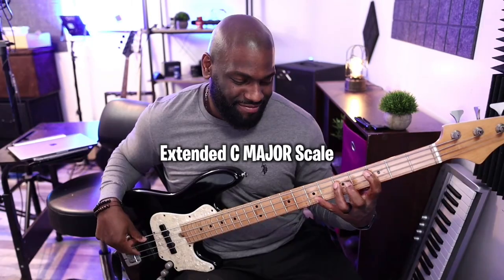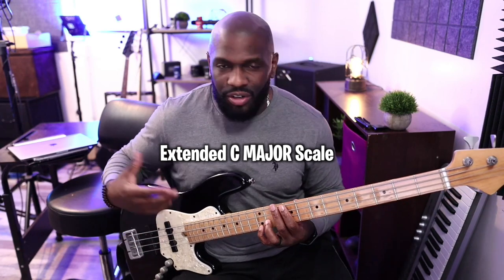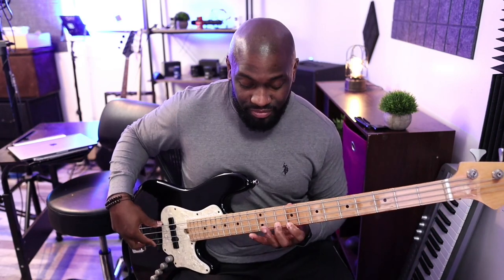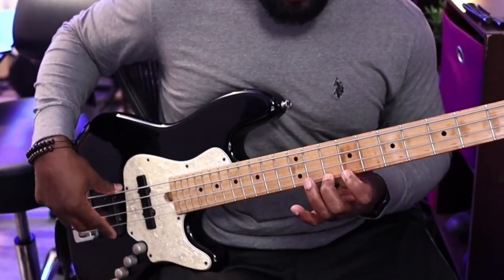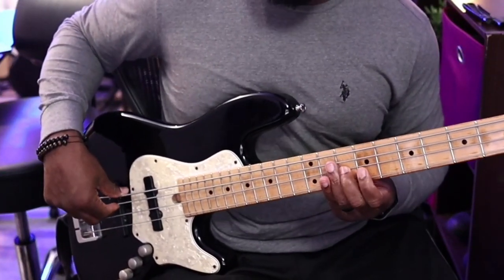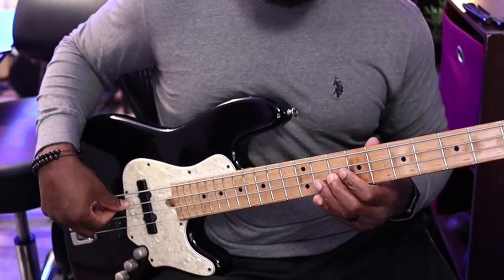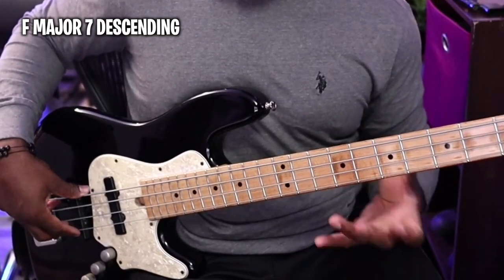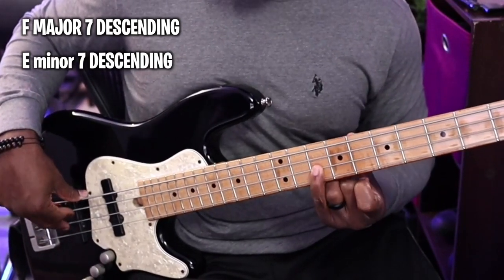Level Up ⬆️ your Scale Game with this Exercise! ✅